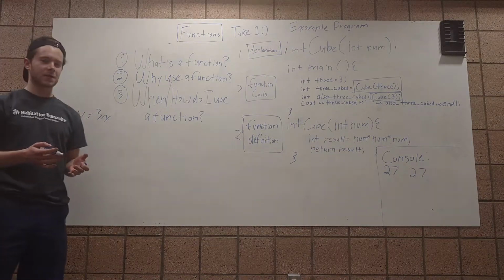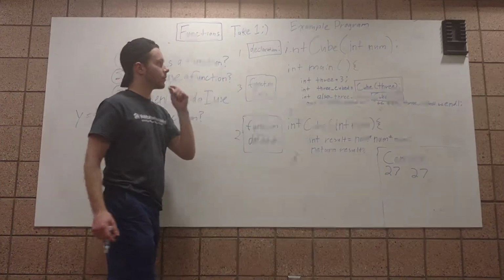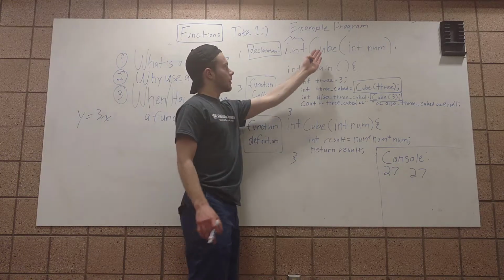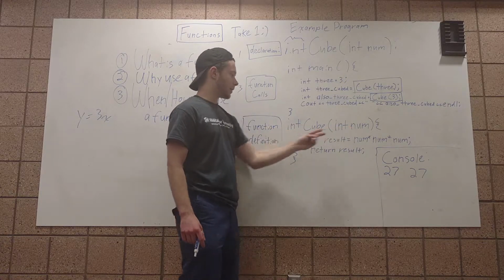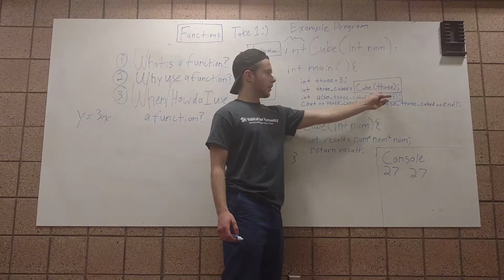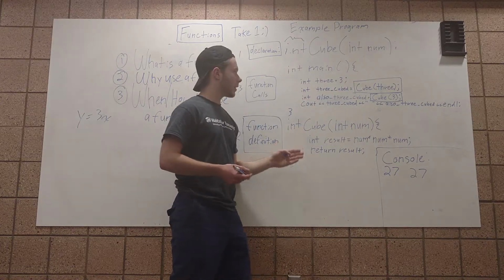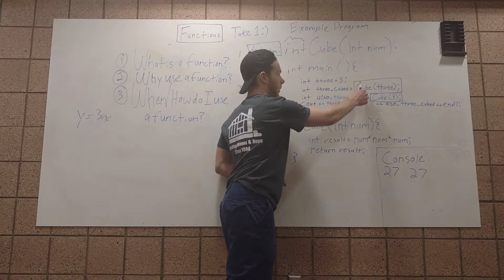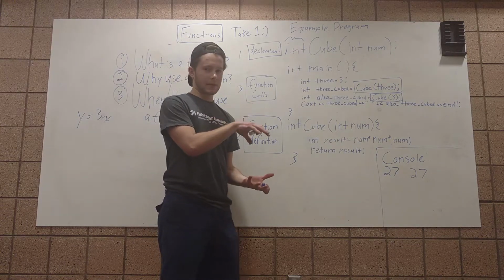An introduction to functions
I introduce new coders to the wonders of  using a function